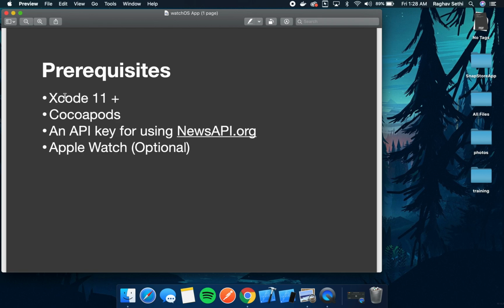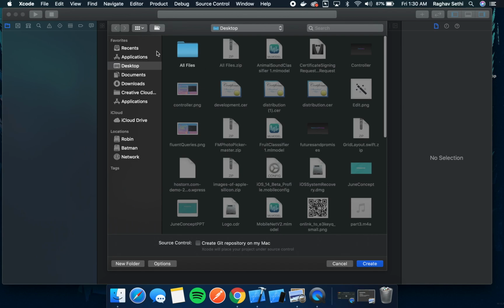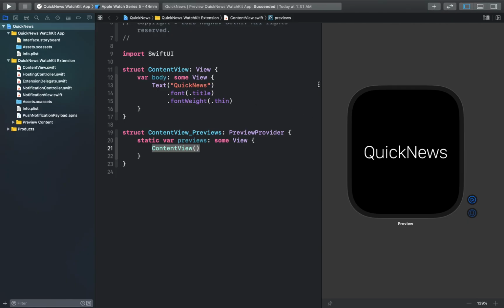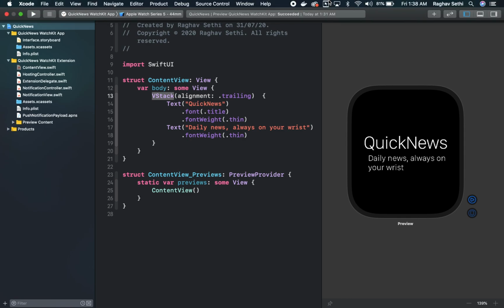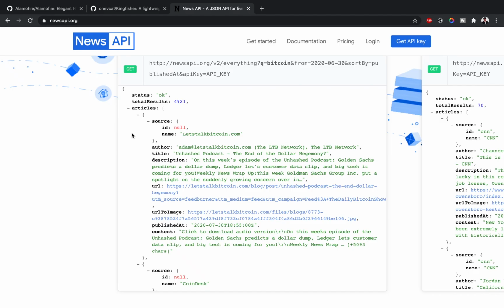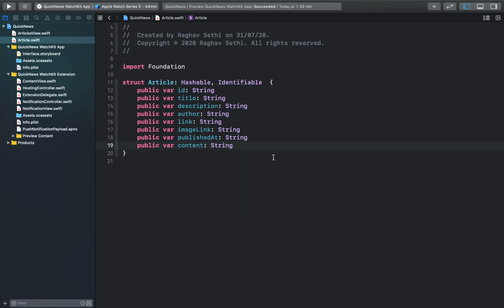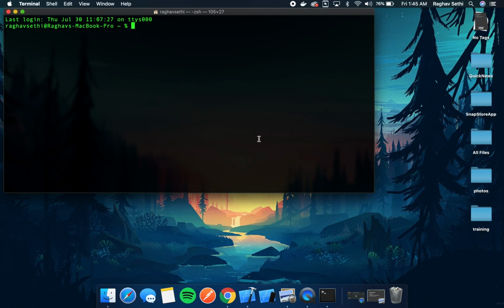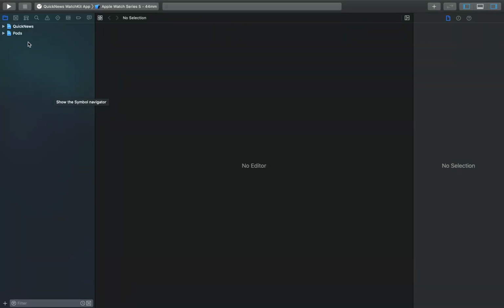Create Your First watchOS 6 App for Apple Watch Using SwiftUI | Part 1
SwiftUI is a declarative framework for building user interfaces on all of Apple’s platforms. You can create rich user interfaces by composing single-responsibility views into larger, more complex layouts. Your app describes the correct layout for your view based on your its current state. SwiftUI detects changes to the state, and updates the views accordingly.

On watchOS, SwiftUI also gives you considerably more flexibility than storyboard-based layouts.
In this video I'll demonstrate how you can get started by creating your first basic independent watchOS Application.